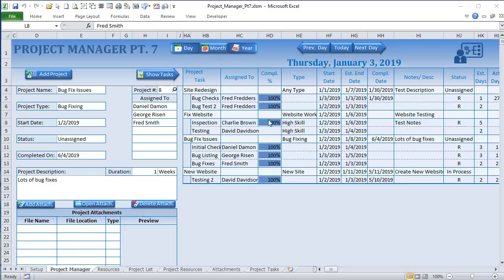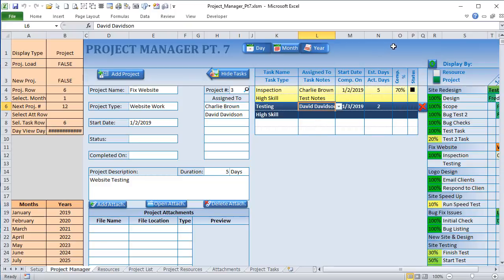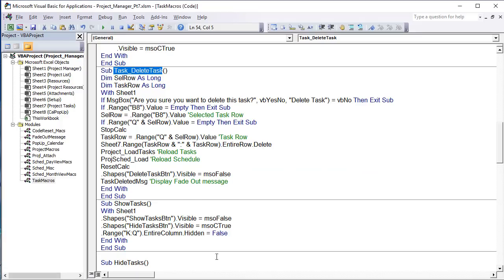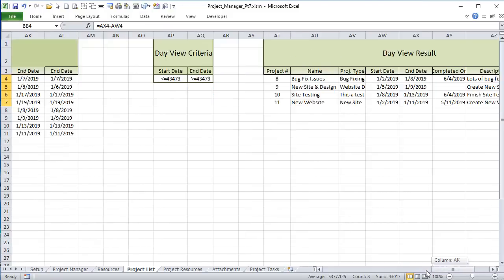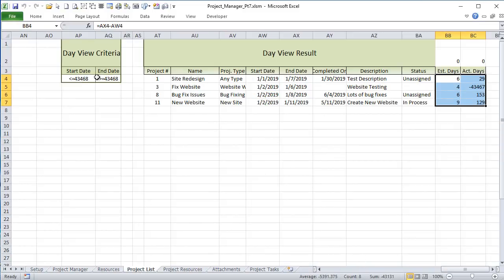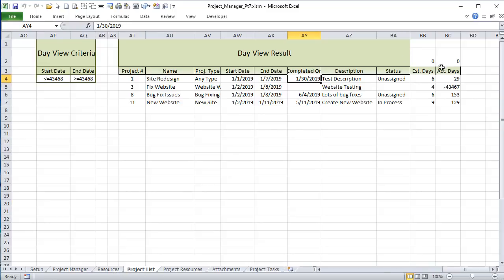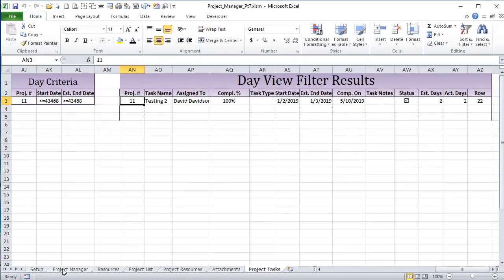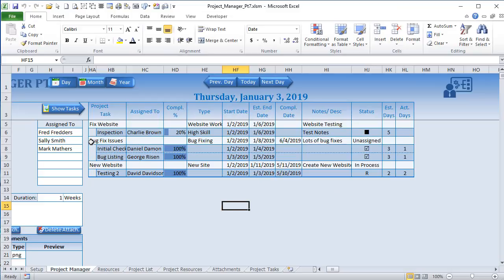How To Create A Day View Of All Projects & Tasks [Excel Project Manager Pt 7]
Project manager in Excel — every project and task is about to show up in one glance with a day view.

Figuring out what's due today across several active projects means scanning through more than you should have to. In this training, you'll add a daily view feature that organizes tasks by day across all projects. You'll see exactly how the day view filters and displays what matters right now.

⏱ TIMESTAMPS:
0:00 - Introduction
0:32 - Overview
5:08 - Selection Change Event
10:28 - Show Delete Button
15:54 - Delete Task
21:28 - Load Task Project
23:13 - Task Deleted Message
35:24 - Refresh Day View
58:19 - Conditional Formatting

Randy Austin